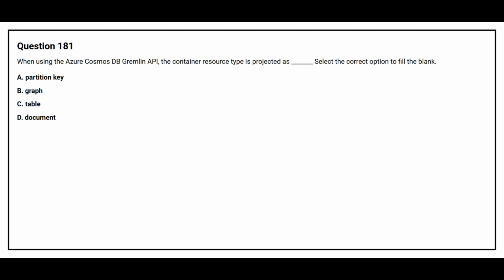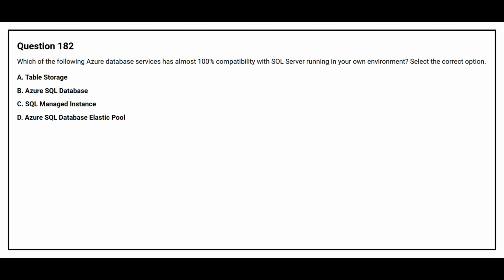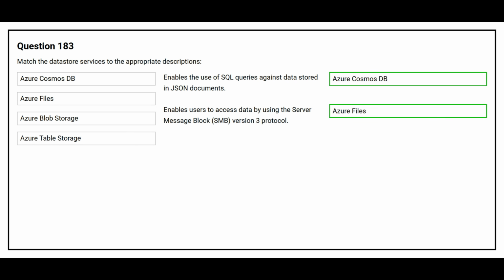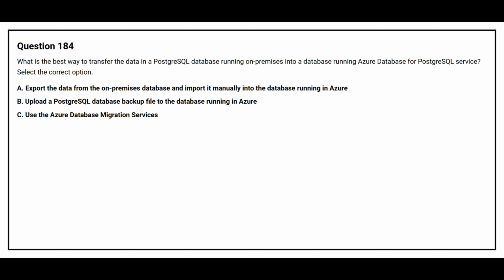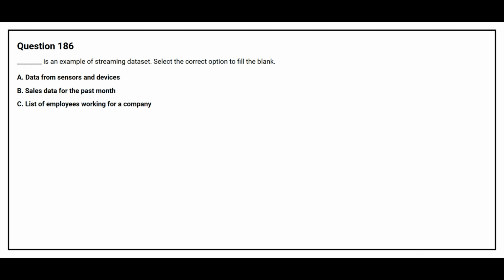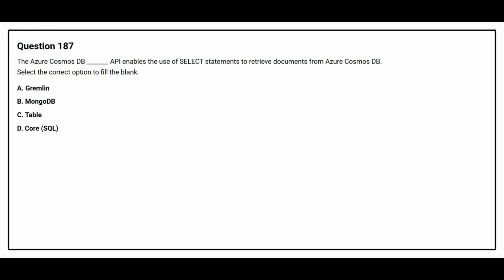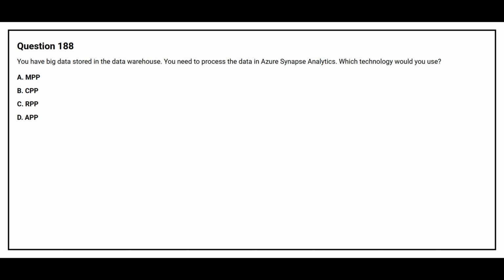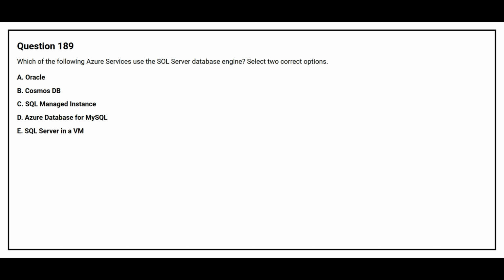DP 900 Exam Q&A #19 - Azure Data Fundamentals